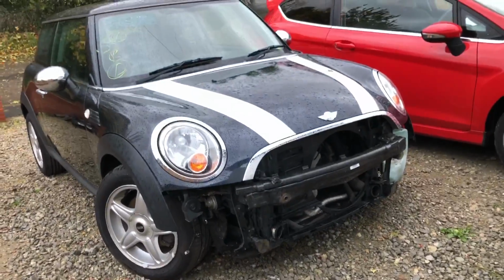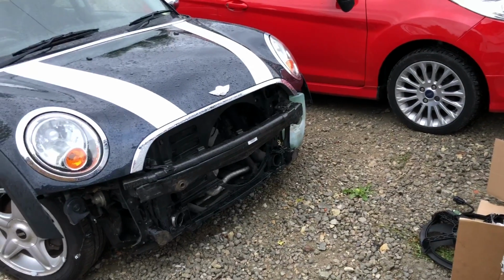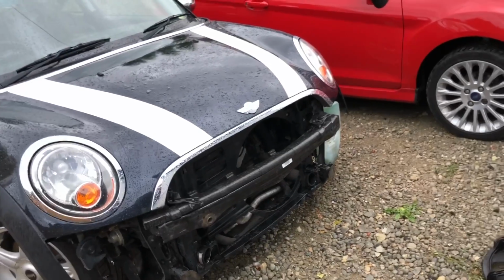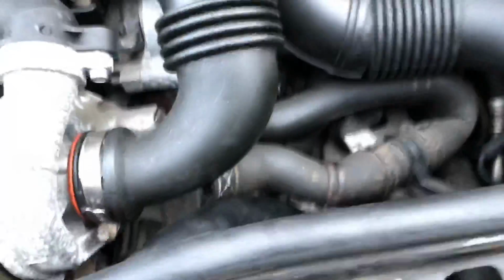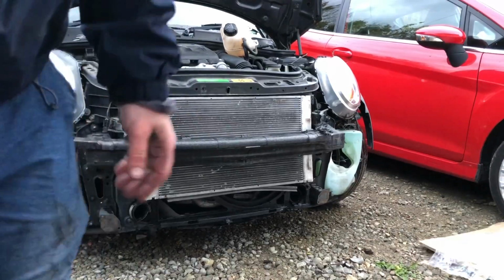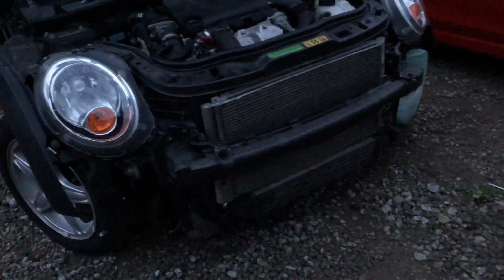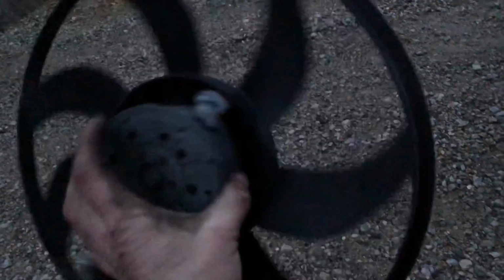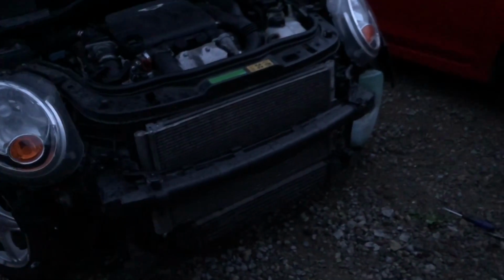Copart Crash Damaged Mini Diesel Project PT2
We do hope you enjoy this video and Check out our other videos on all kinds of vehicles including Barn finds, Quick flips, First wash, Repairs, Salvage, Restorations, Will it run, Accident damaged, Cat S, Cat N, Cat X Copart Auction bargains, Non Runner and anything else that arrives at the Salvagerebuildsuk workshop.

We do receive quite a few questions regarding tools and equipment that we use for various jobs. Unfortunately there is too many to list but some of the brands we use include Snap-on, Blue-point, Makita, Sealey, Clark, Esab and Sykes-Pickavant.